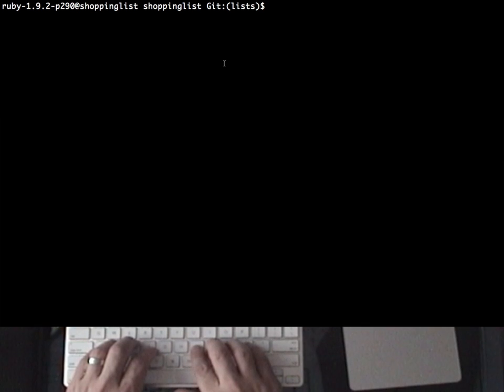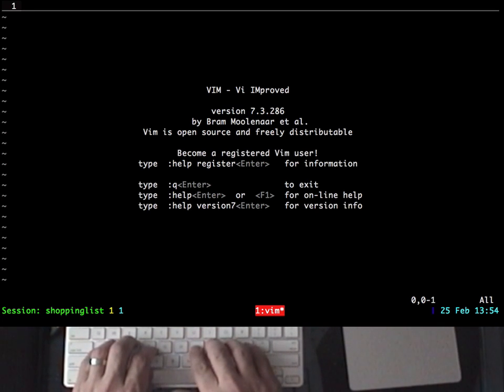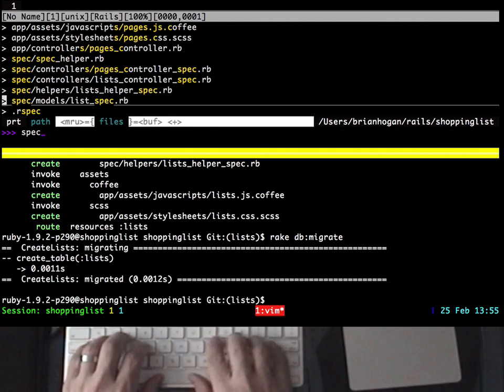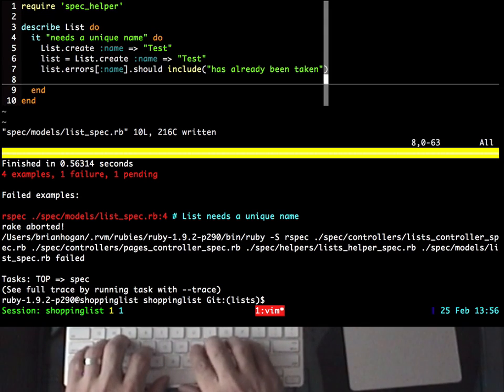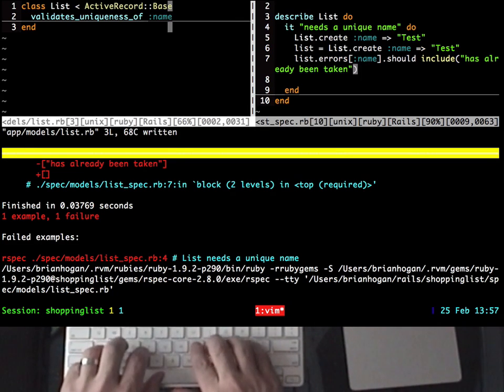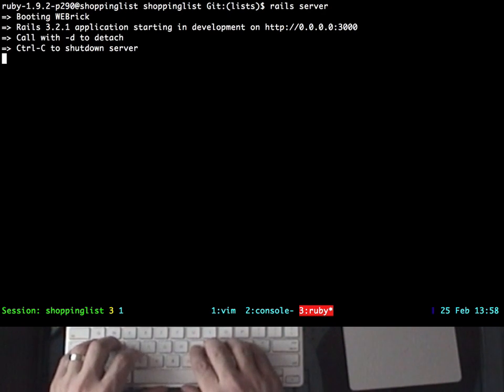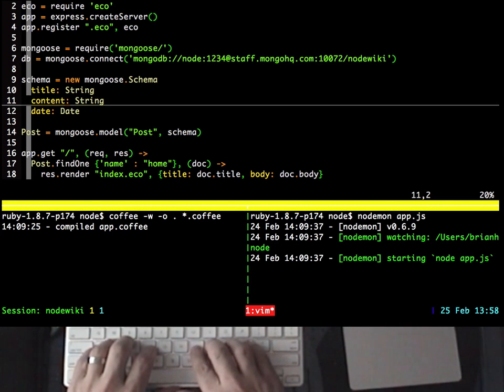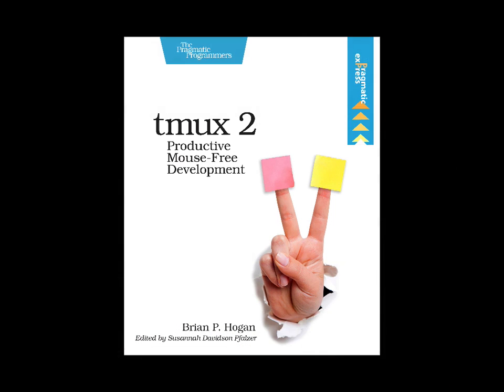tmux 2: Productive Mouse-Free Development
Your mouse is slowing you down. The time you spend context switching between your editor and your consoles eats away at your productivity. Take control of your environment with tmux, a terminal multiplexer that you can tailor to your workflow. With this updated second edition for tmux 2.2, you’ll customize, script, and leverage tmux’s unique abilities to craft a productive terminal environment that lets you keep your fingers on your keyboard’s home row.

You have a database console, web server, test runner, and text editor running at the same time, but switching between them and trying to find what you need takes up valuable time and breaks your concentration. By using tmux 2.2, you can improve your productivity and regain your focus. This book will show you how.

This second edition includes many features requested by readers, including how to integrate plugins into your workflow, how to integrate tmux with Vim for seamless navigation—oh, and how to use tmux on Windows 10.

Use tmux to manage multiple terminal sessions in a single window using only your keyboard. Manage and run programs side by side in panes, and create the perfect development environment with custom scripts so that when you’re ready to work, your programs are waiting for you. Manipulate text with tmux’s copy and paste buffers, so you can move text around freely between applications. Discover how easy it is to use tmux to collaborate remotely with others, and explore more advanced usage as you manage multiple tmux sessions, add custom scripts into the tmux status line, and integrate tmux with your system.

Whether you’re an application developer or a system administrator, you’ll find many useful tricks and techniques to help you take control of your terminal.

This book is written for tmux 2.2 or higher. You’ll need a Mac or Linux machine, or a machine running Windows 10 with the Windows Subsystem for Linux installed. You’ll also need some experience running shell commands.